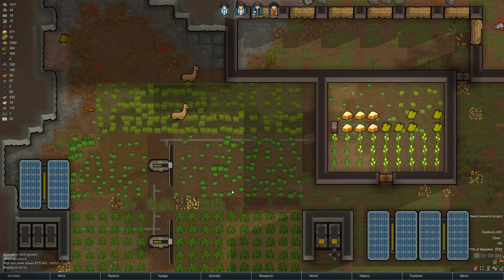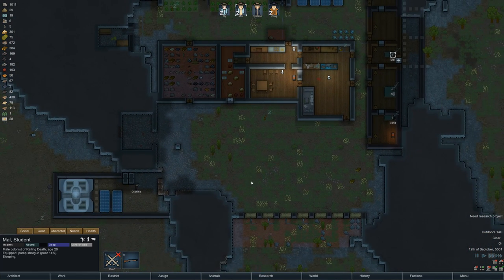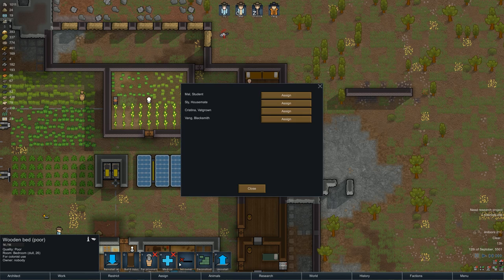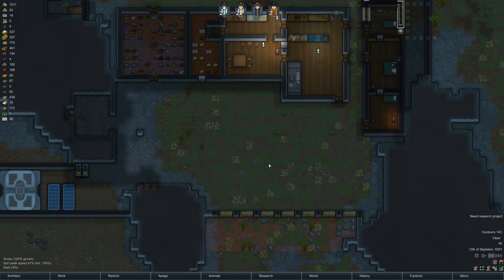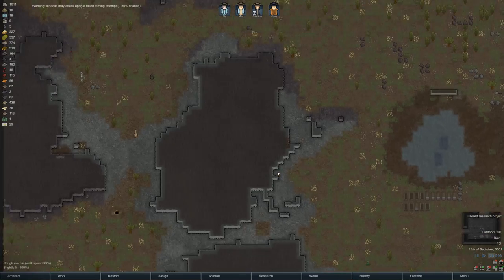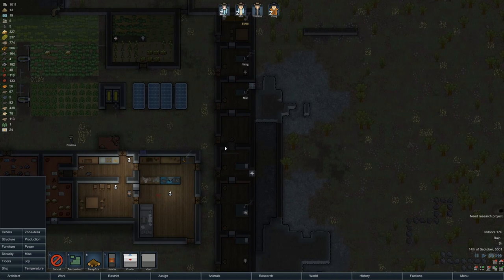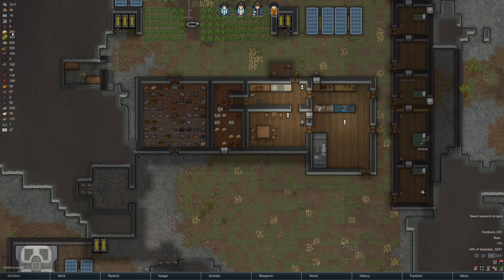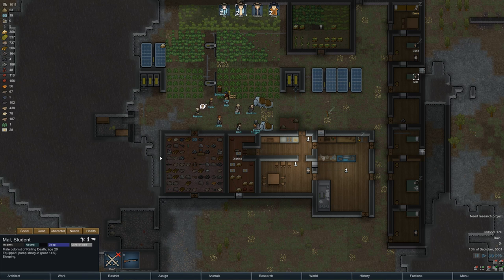Thinking about turrets and crafting our first assault rifle - Rimworld Let's Play Ep. 21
Let's Play Rimworld Episode 21. Join me as I manage a colony of intrepid spacefarers and endeavor to keep their hearts beating and all their limbs attached, the latter of which is purely optional. Drawing inspiration from the likes of Firefly, Dwarf Fortress, Dune, and Warhammer 40,000, Rimworld stands out as a unique and deeply addictive experience.

Videos for active series are posted every Wednesday and Friday with occasional bonus episodes as time permits.

From the developers: Manage colonists' moods, needs, individual wounds, and illnesses. Engage in small-team tactical gunplay. Fashion structures, weapons, and apparel from metal, wood, stone, cloth, or futuristic materials. Fight pirate raiders, hostile tribes, rampaging animals, giant tunnelling insects and ancient killing machines. Tame and train cute pets, productive farm animals, and deadly attack beasts. Watch colonists develop relationships with family members, lovers, and spouses. Discover a new generated world each time you play. Build colonies in the desert, jungle, tundra, and more. Manage quirky colonists with unique backstories, traits, and skills. Learn to play easily with the help of an intelligent and unobtrusive AI tutor.